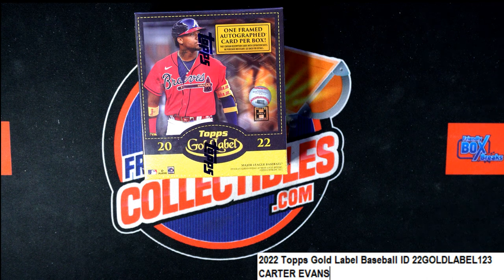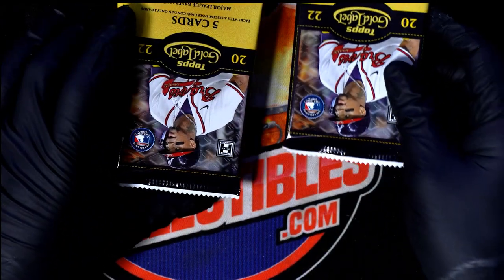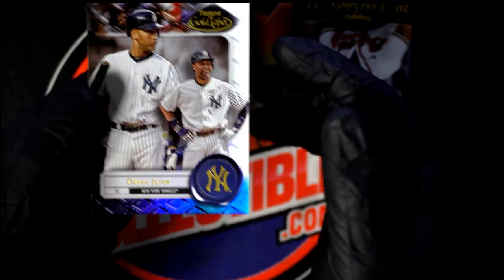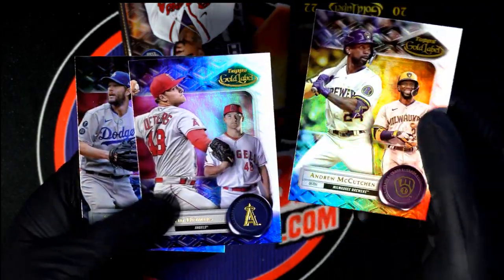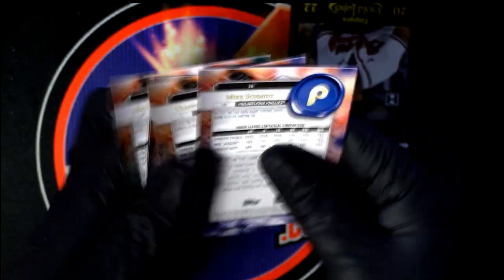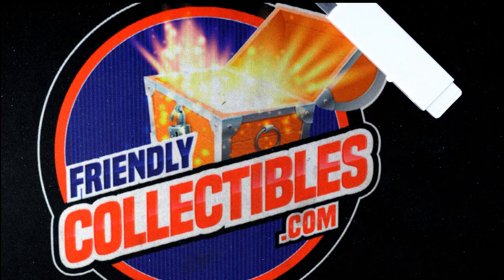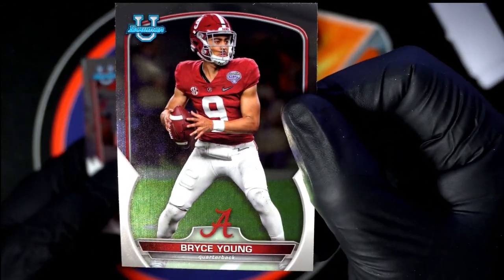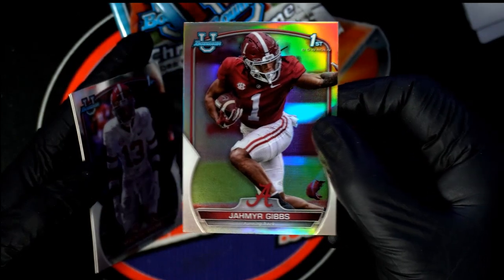2022 Topps Gold Label Baseball CARTER'S ID 22GOLDLABEL123